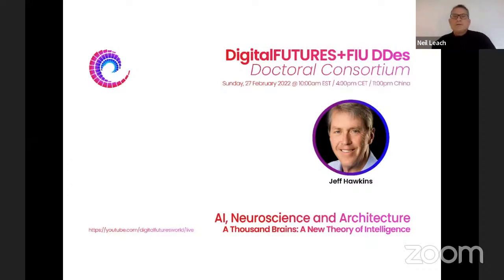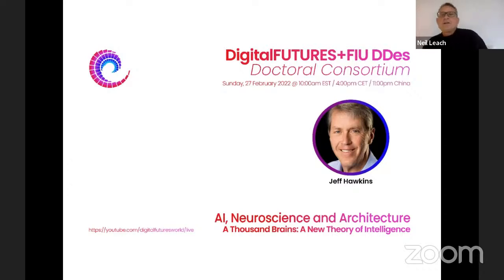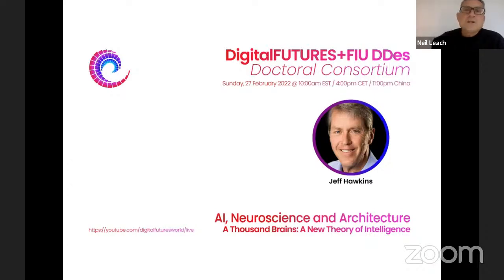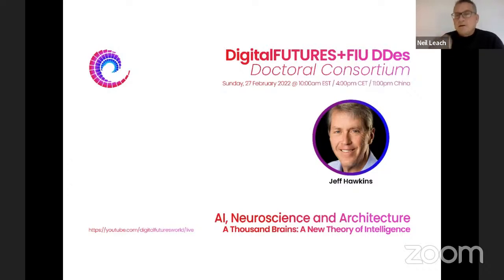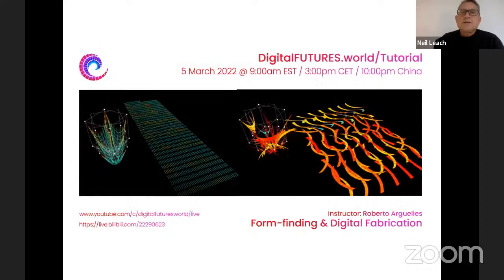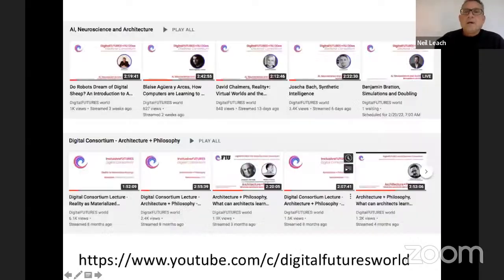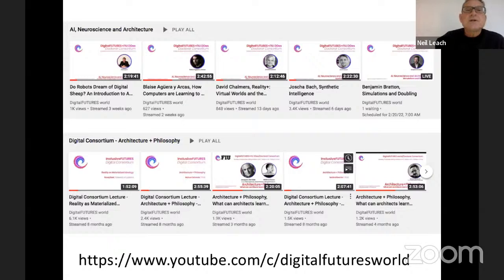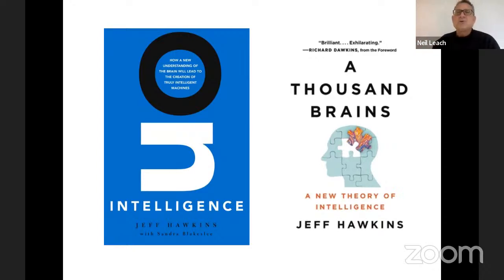Jeff Hawkins, A Thousand Brains: A New Theory of Intelligence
DigitalFUTURES DOCTORAL CONSORTIUM

AI, NEUROSCIENCE + ARCHITECTURE

27 February 2022, 10.00 am EST; 4.00 pm CET; 11.00 pm China

Jeff Hawkins is one of the fascinating figures working at the intersection of AI and Neuroscience. His best selling book, A Thousand Brains: A New Theory of Intelligence, has been described as ‘Brilliant. . . Exhilarating’ by Richard Dawkins. Here Hawkins explains how parts of the brain work and describes the nature of intelligence itself. He argues that we have a model of the world in our head, and introduces the revolutionary idea that the brain actually consists of thousands of brains - modeling systems - which collectively ‘vote’ on what we are perceiving.